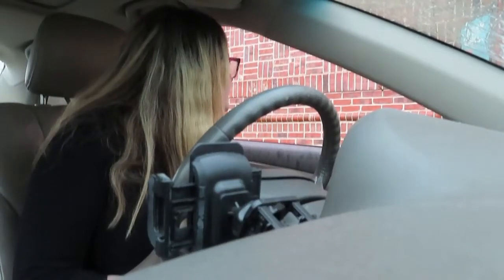TRYING DUNKIN'S NEW SMOKED VANILLA COLD BREW!!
This is hands down one of my favorite drinks and will be my go to!